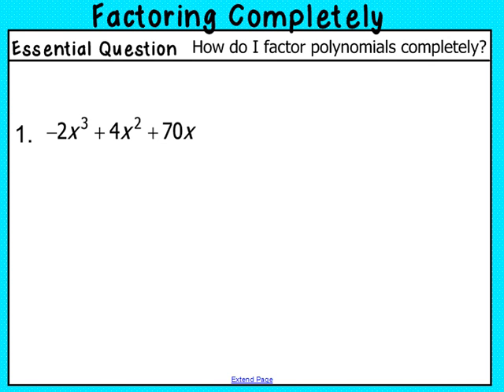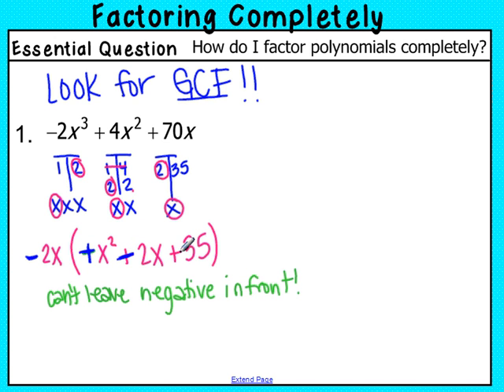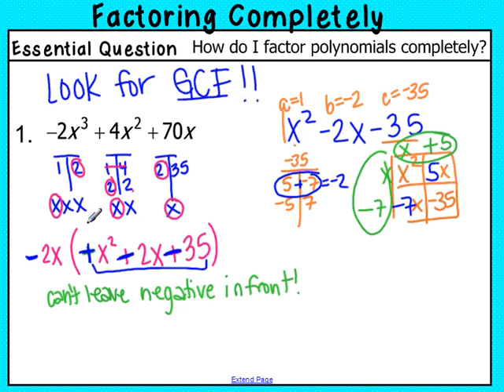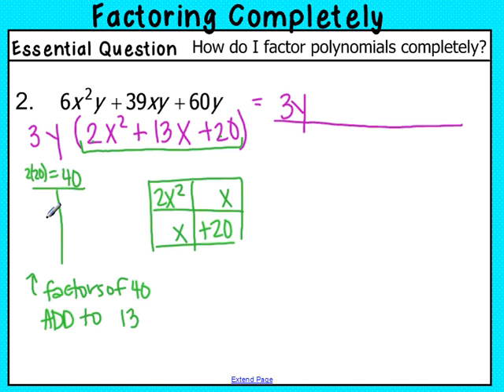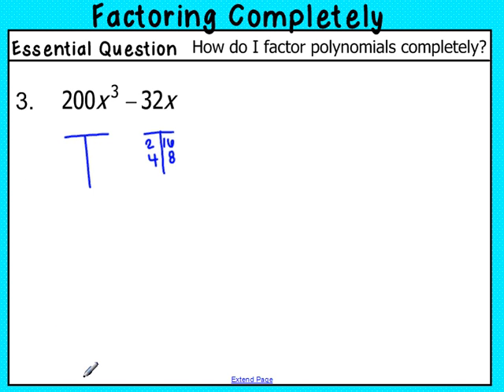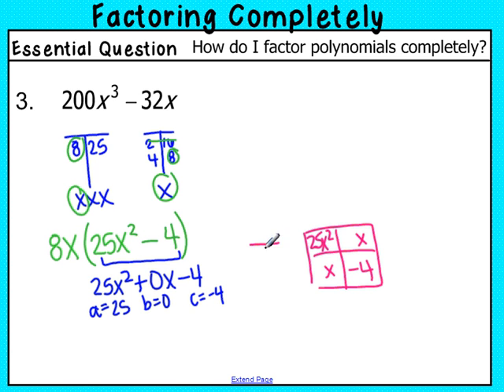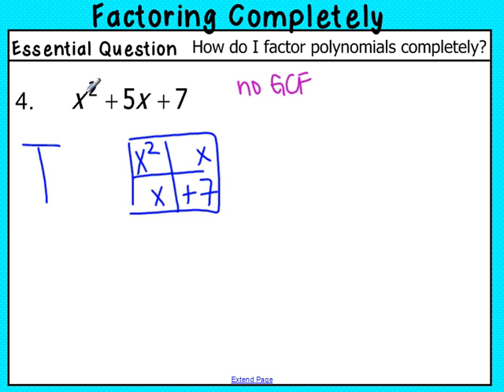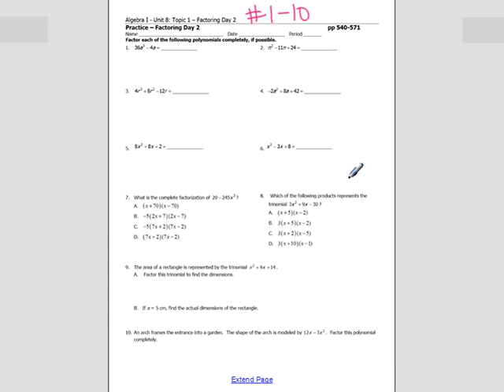Factoring day 2